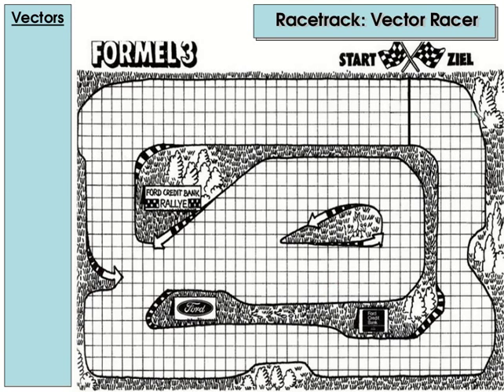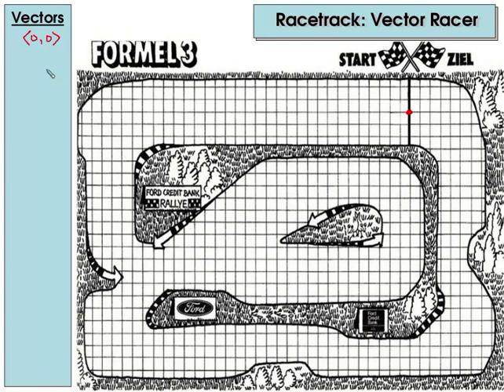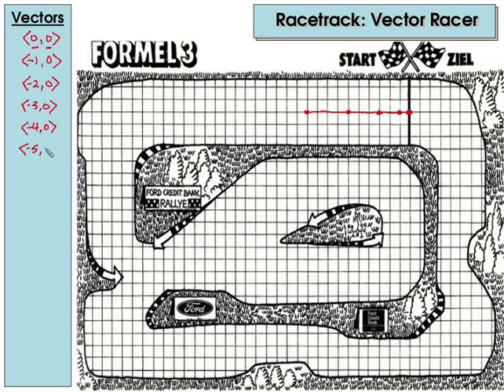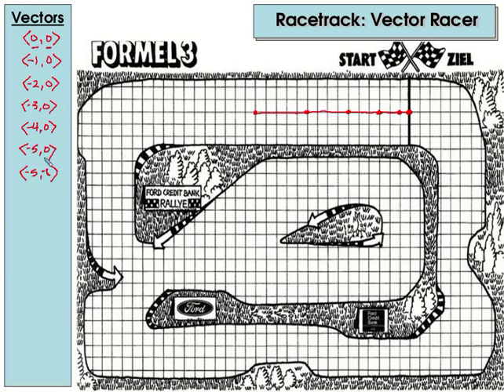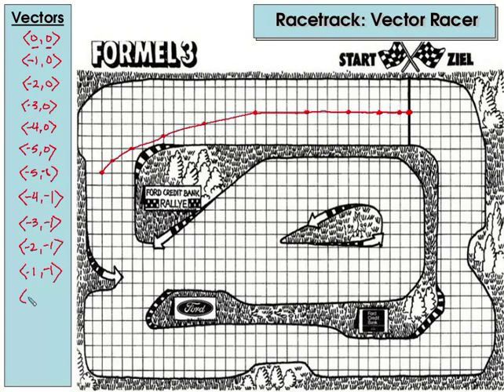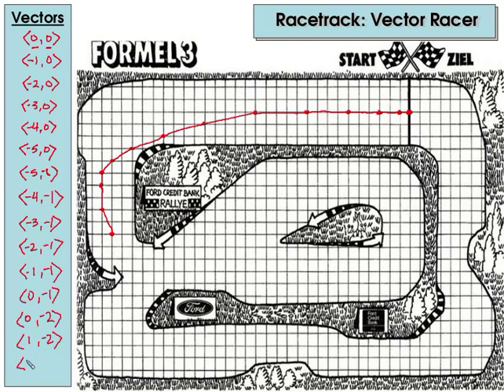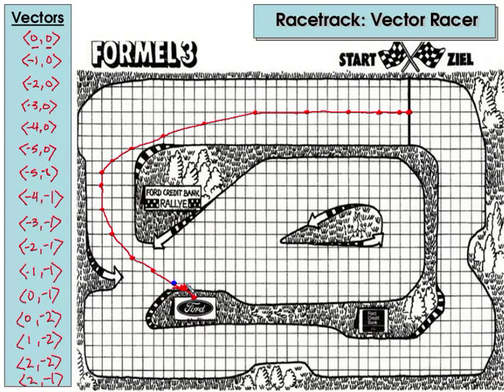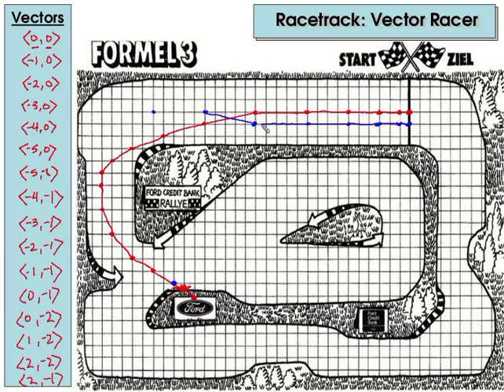Vectors: RaceTrack Explanation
An explanation of how to play the pen and paper game RaceTrack.